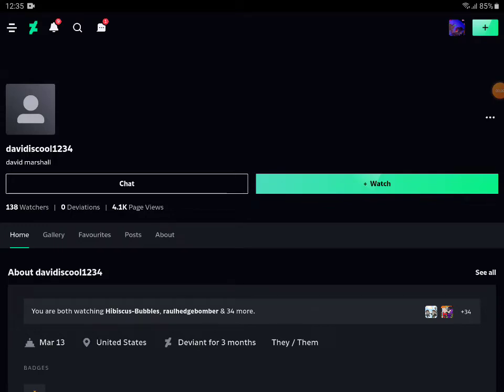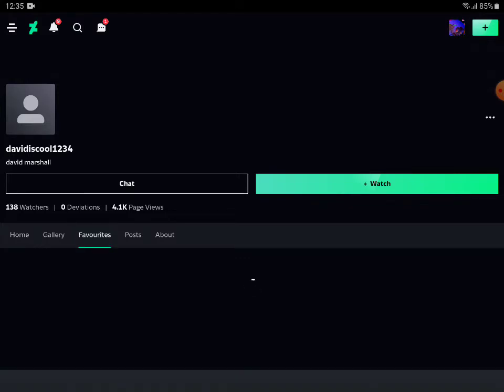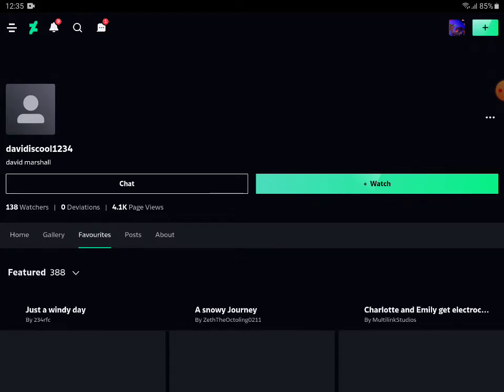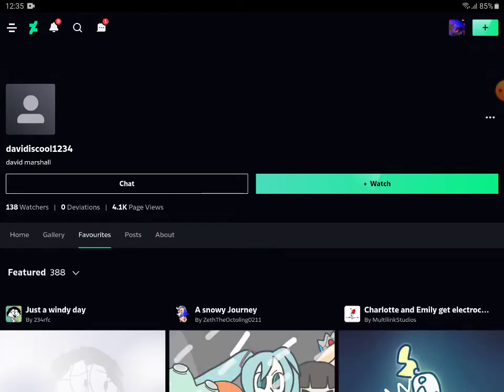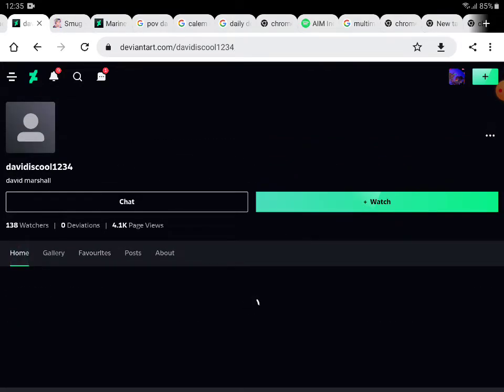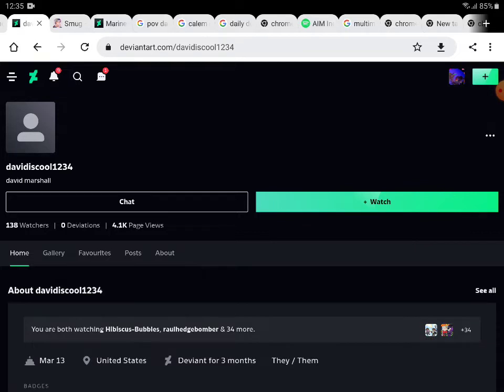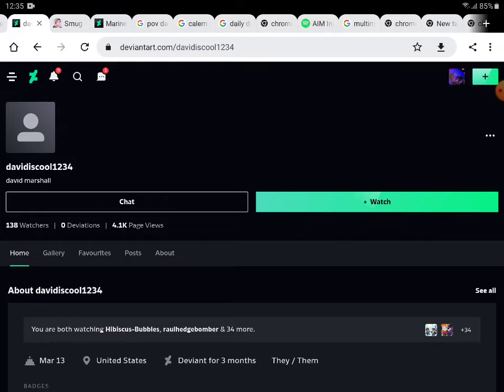Lets talk about David marshall in Deviantart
oh my god look what he back again.

apologies about my voice is more likely fast and yeah sorry.